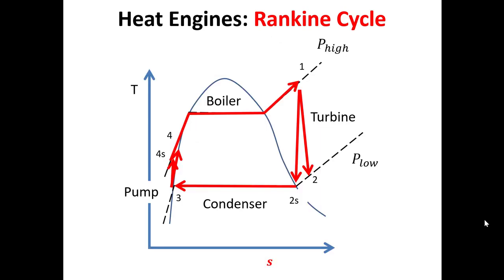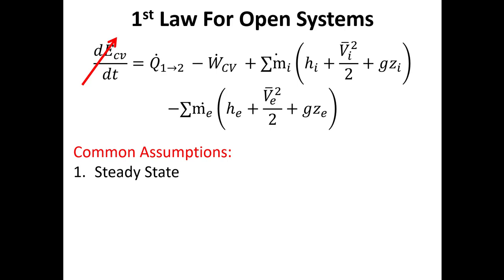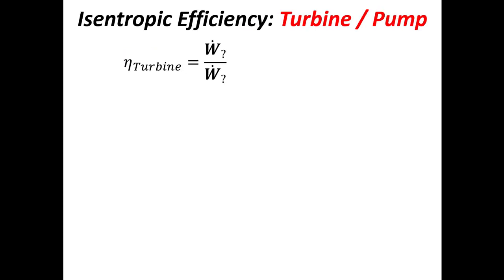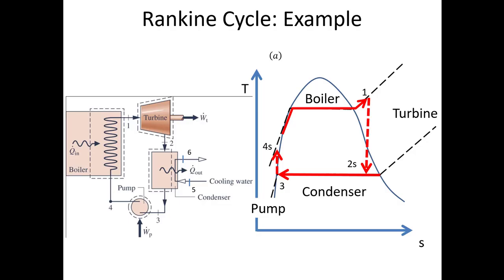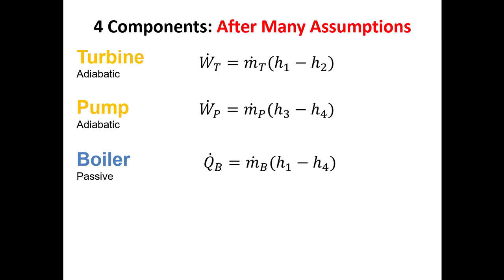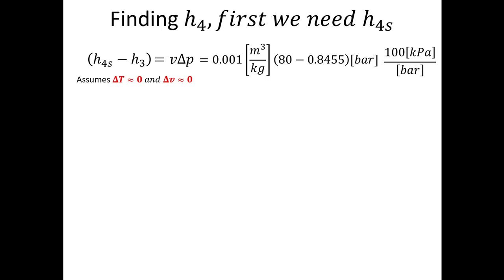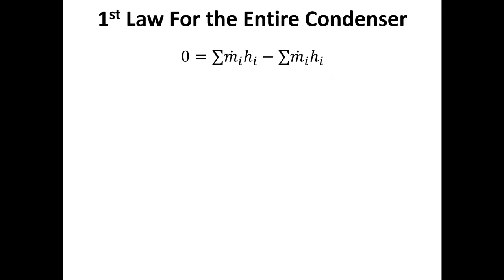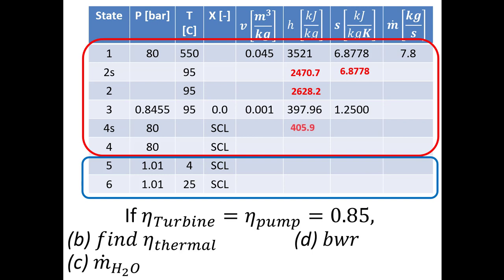Basic 4 Component Rankine Cycles: Thermodynamics for Mechanical Engineers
Rankine cycles are important because they are used to generate the majority of electricity we use in North America (think coal and nuclear power plants). In this example, you’ll learn the process for solving a basic four component (turbine, condenser, pump, steam generator) Rankine cycle. We’ll also work through an example numerically to give you an idea of how to do these problems on your own.